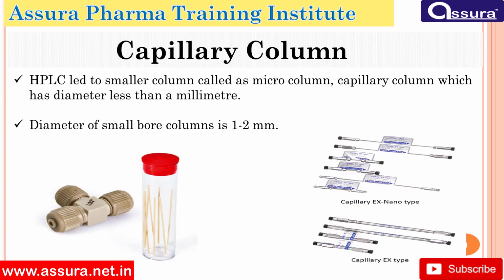HPLC Columns Explained | Types, Selection & Working Principle | Pharma QC Training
HPLC Columns Explained | Types, Selection & Working Principle

In this video, you'll learn everything about HPLC Columns, one of the most important components of High-Performance Liquid Chromatography (HPLC). Whether you're a beginner or preparing for pharmaceutical interviews, this session will help you understand column selection, working principles, and practical applications in pharmaceutical quality control.

📚 In this video, you will learn:

✅ What is an HPLC Column?
✅ Why HPLC Columns are Important
✅ Construction of an HPLC Column
✅ Stationary Phase vs Mobile Phase
✅ Common HPLC Column Types (C18, C8, CN, Phenyl, Amino, Silica)
✅ Particle Size and Column Dimensions
✅ Column Selection Criteria
✅ Column Care & Storage Guidelines
✅ Common HPLC Column Problems and Troubleshooting
✅ Pharmaceutical Applications of HPLC Columns

This video is useful for:

B.Pharm & M.Pharm Students
B.Sc. & M.Sc. Chemistry Graduates
QA & QC Professionals
Analytical Chemists
Pharmaceutical Industry Freshers
Students Preparing for Pharma Interviews

📍 Assura Pharma Training Institute, Sangli